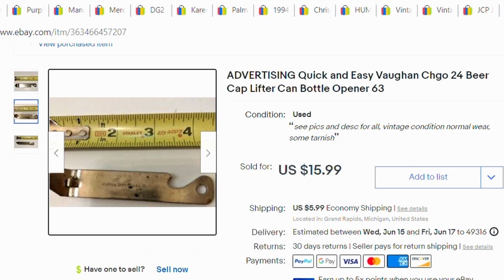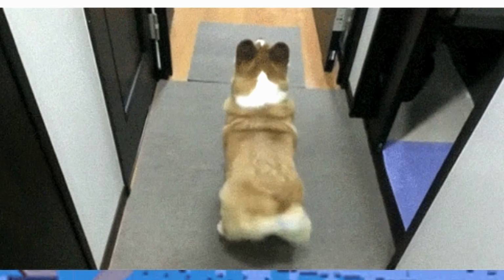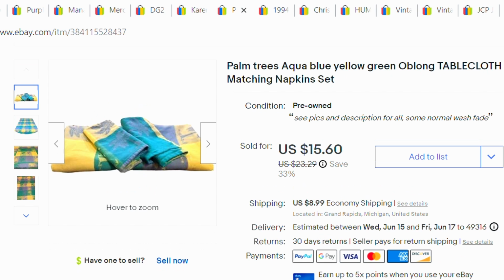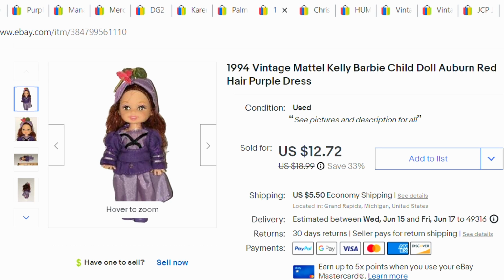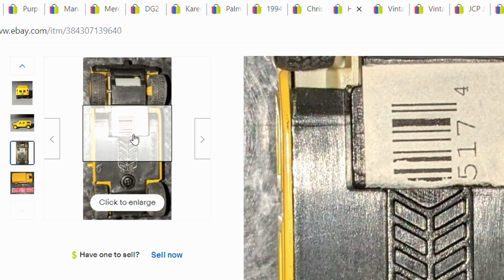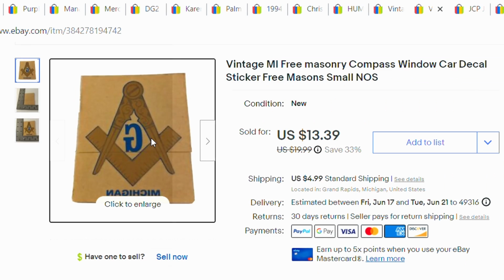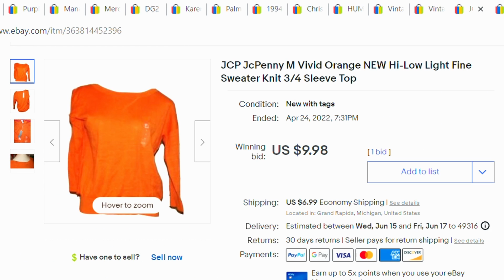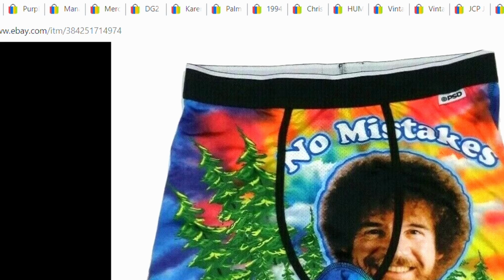Favorite Solds of the Month | Where to Find | Why Im Excluding Some!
Favorite Solds of the Month | Where to Find | Why Im Excluding Some! Sometimes good sales dont always end up good in the end. Moving Along!. :)

2" Thank You Stickers
Multi Purpose Adhesive Glue
Goo Gone + Scotty Peeler
Magnetic Pick-Up tool
Heavy Duty 2/1 Tape Dispenser